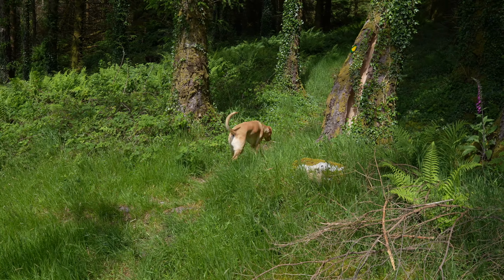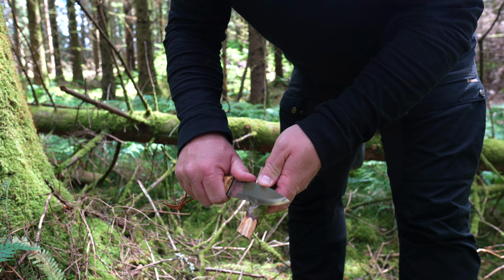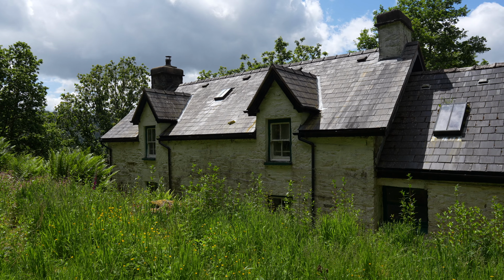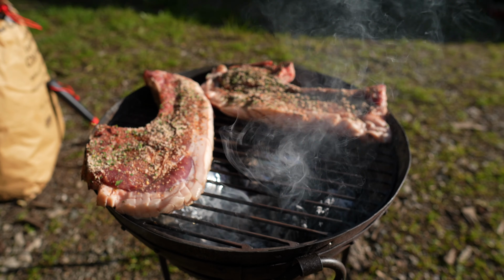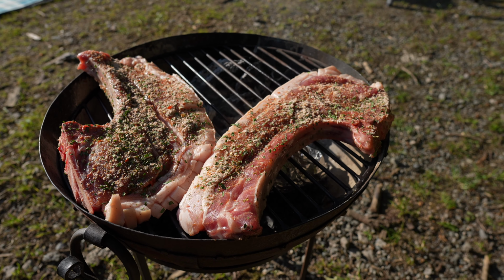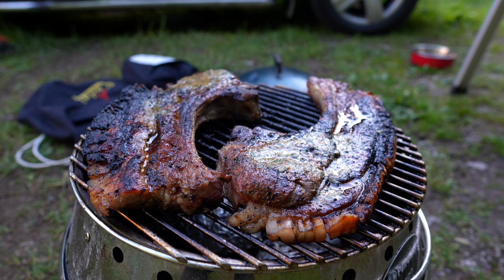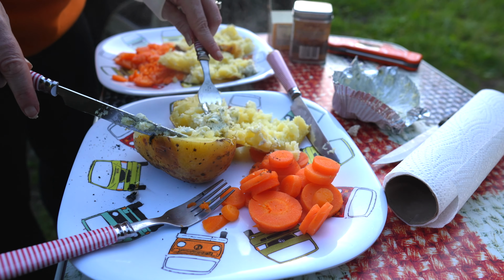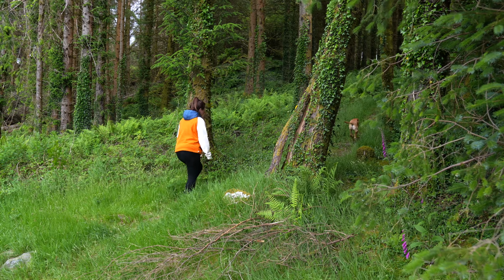Loving van life in North Wales!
Remote camp spots in our VW California Campervan are what we strive for.
This forest location high up in the North Wales hills in Snowdonia (Eryri) national park is the perfect place for a campfire, beers, cooking on a fire pit, bit of bushcraft, hiking through the woodland with our dog without seeing a single person!
We cooked some tomaporks on the Kadai travel fire bowl but had to rely on the Petromax Atago for backup due to the meat being too big.
As mentioned, we're considering another camper van life meet up and wondered if you think we should have it at this location or attempt to find a quiet field/campsite to allow more vans, bigger vans and more space to spread out but, with no social shelter from bad weather?